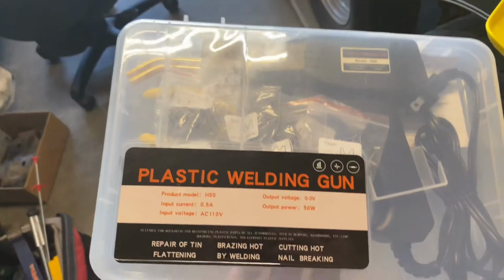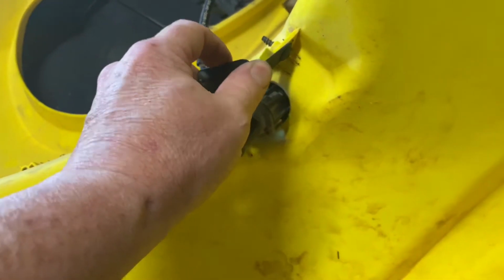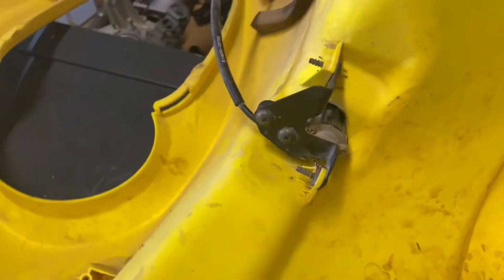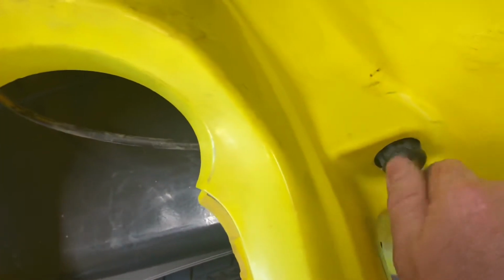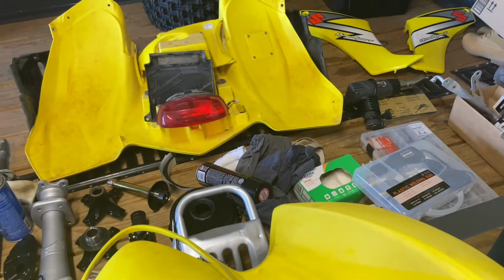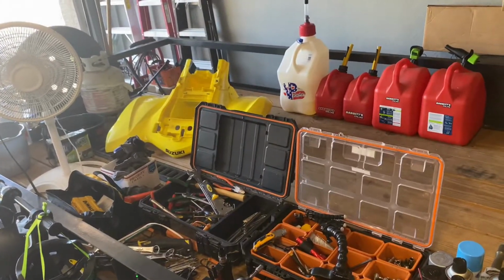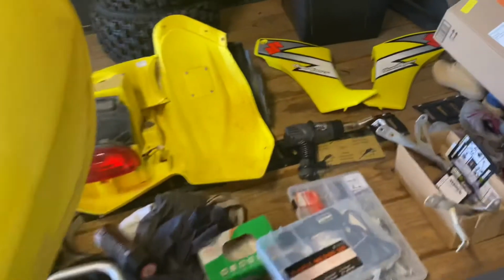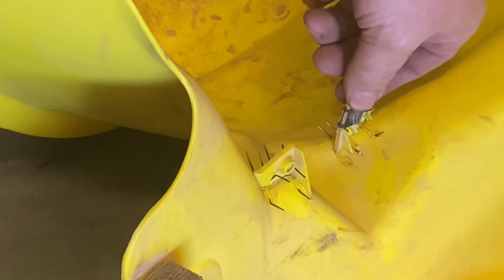ATV PLASTIC WELDING BROKEN TABS ON THE $500 FLIP BIKE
Bought a plastic welder and repaired the broken tabs on the atv.

Plastic Welder Car Bumper Repair...